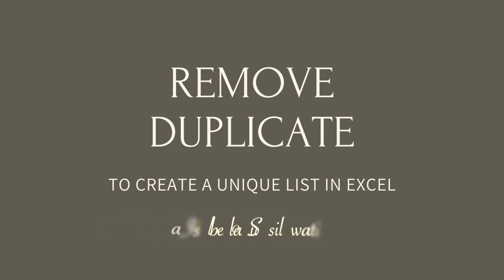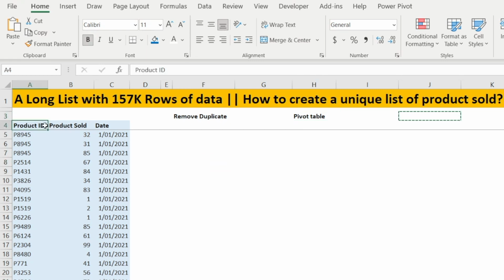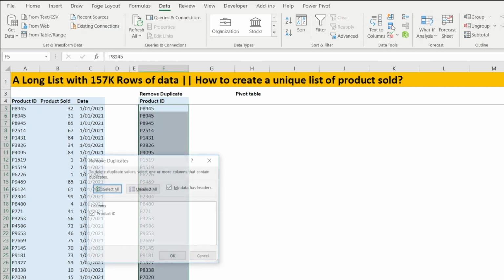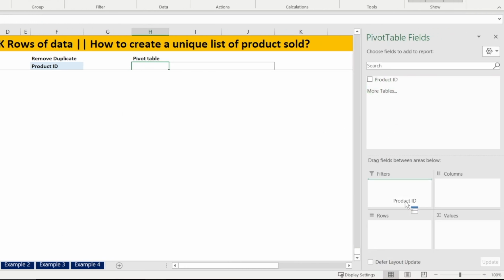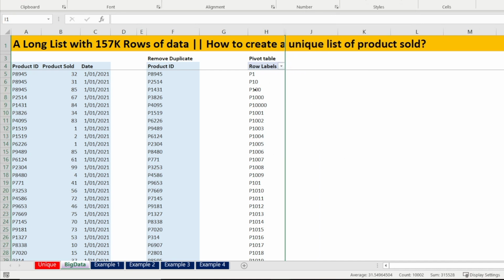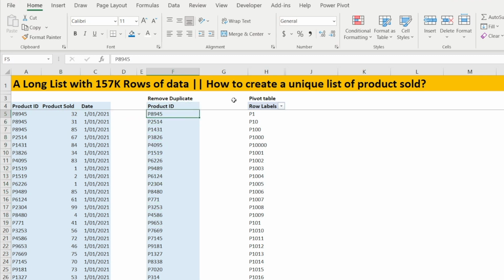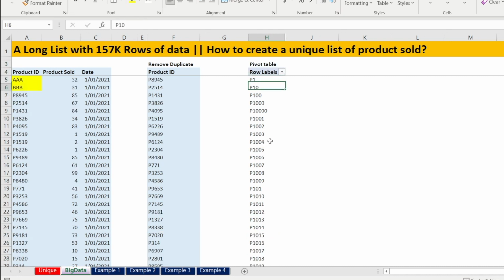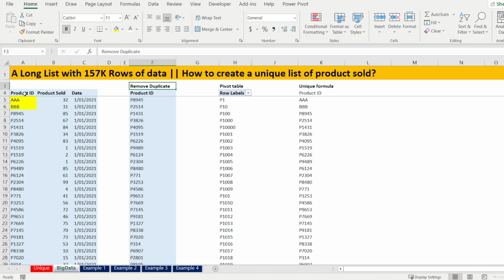Remove Duplicate to create a UNIQUE list in Excel, when you don't have excel 365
Learn how to remove duplicate to create a unique list in Excel when you don't have excel 365, by using Pivot table as well as Remove Duplicate copy and paste option.

This is an alternative to UNIQUE formula which is only available in Excel 365.

If you have Excel 365, then please watch our video on how to use UNIQUE formula, which will be a better option to use, when you want to remove duplicate.

Cheers,
Isabella Susilowati

# RemoveDuplicate
# MsExcel
# ExcelTips
# LighthouseAnalytix

LA04b